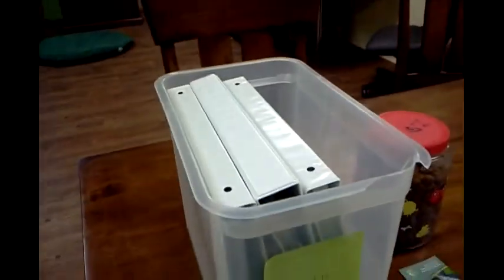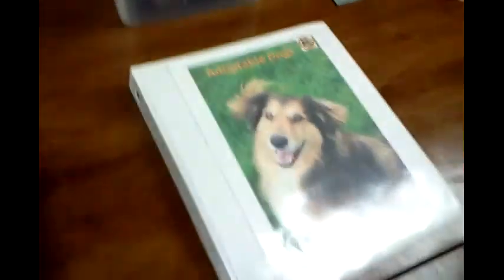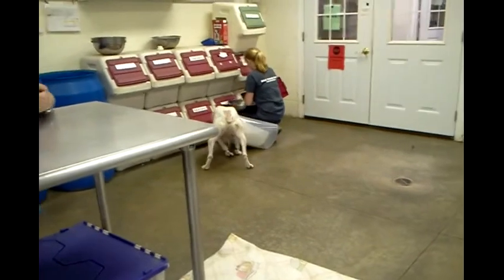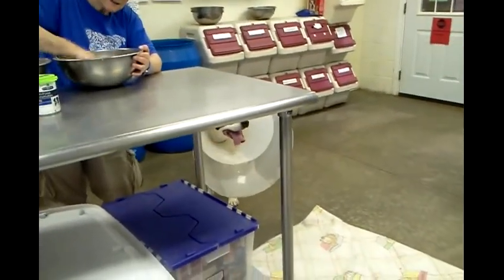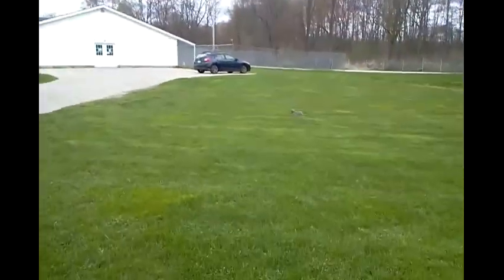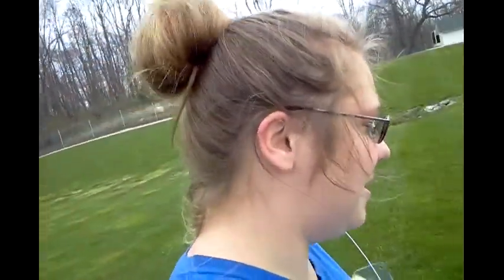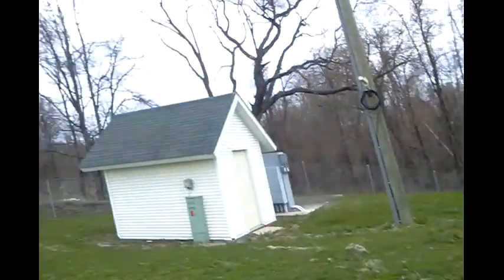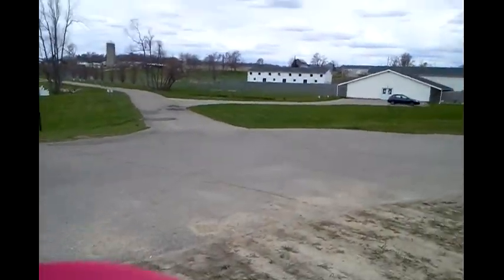Big turtle (4/29/15-Day 121)